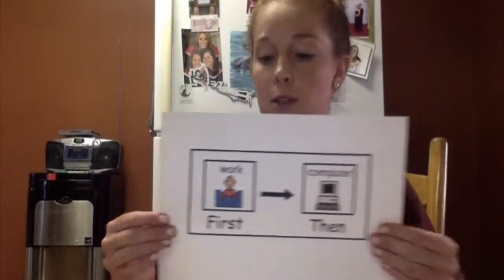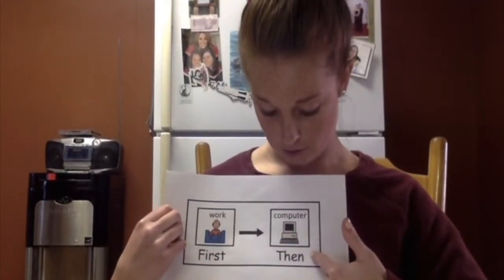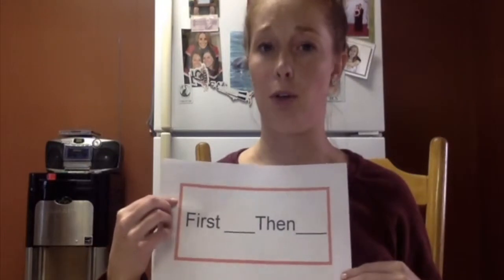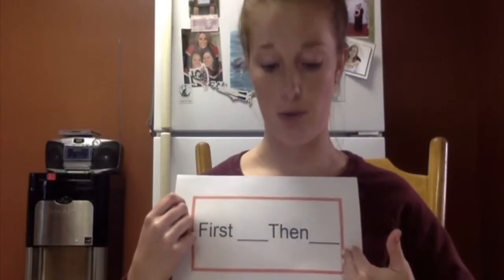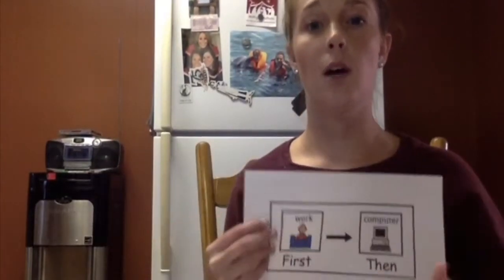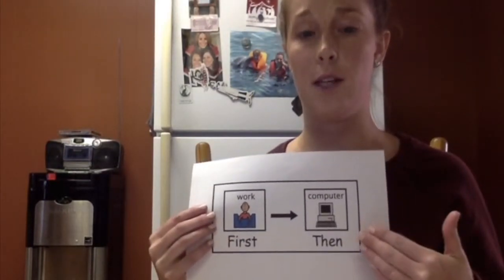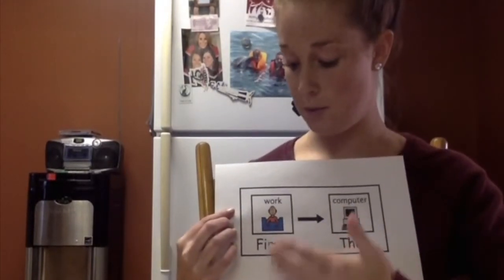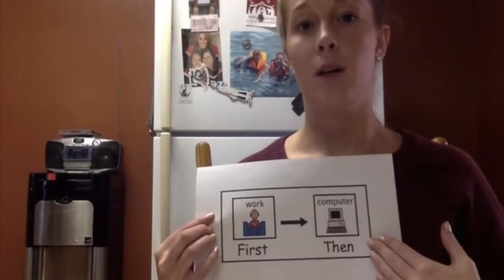First Then Board